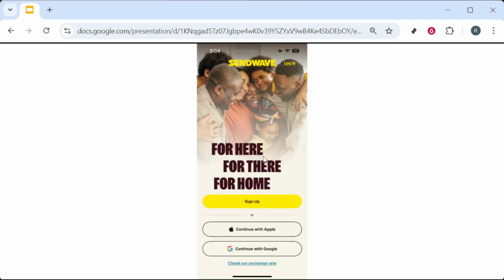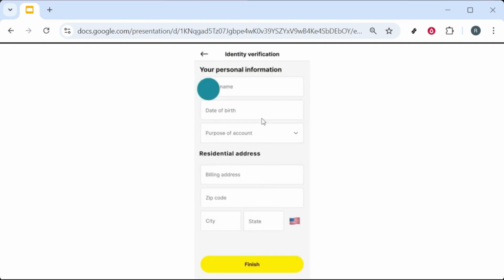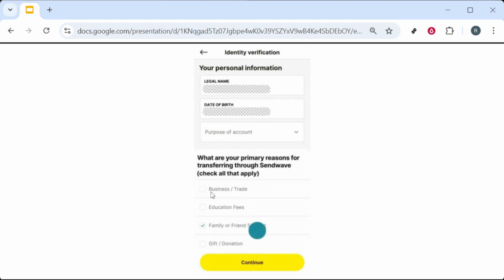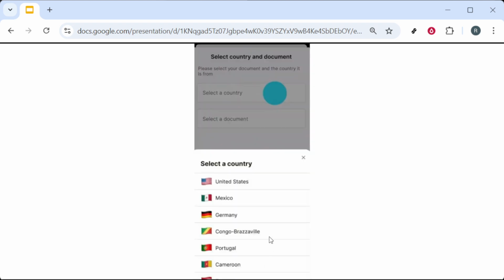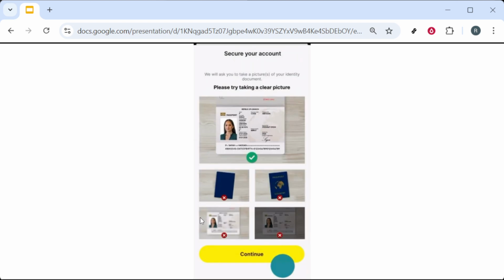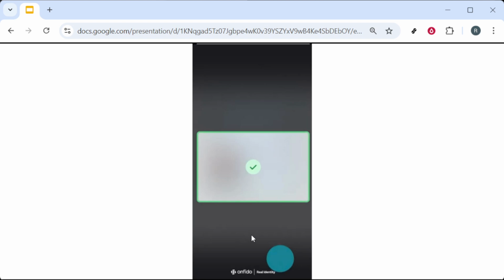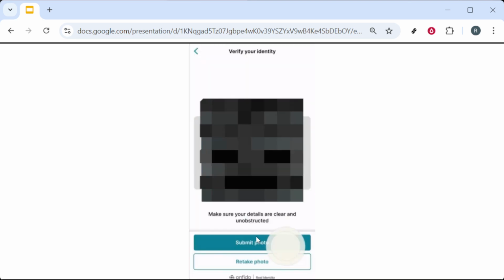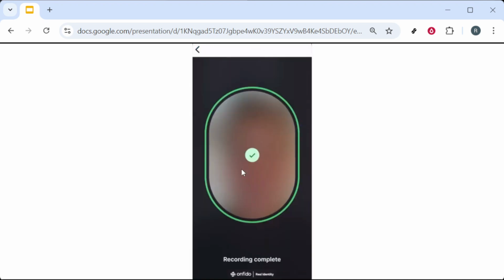How To Receive Money From Sendwave | 2025 | Step-by-Step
In 2025, Sendwave continues to offer reliable cross-border payments with instant receiving options. You don’t need to take any manual steps once someone sends you money. Here’s how to check and confirm receipt using the app.
✨ Steps include:

📱 Ensure your Sendwave account or wallet is active.

🧾 Wait for the notification from Sendwave confirming the transfer.

✅ Check your account balance or connected wallet for funds.